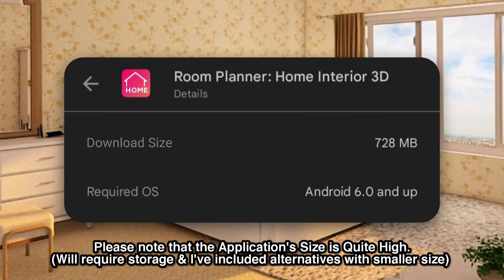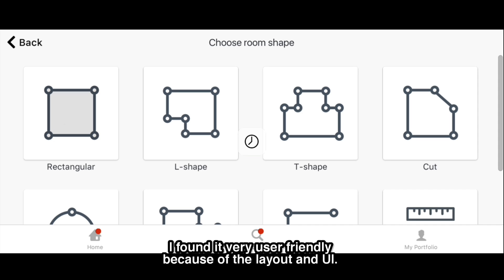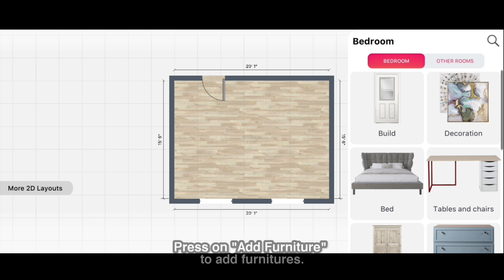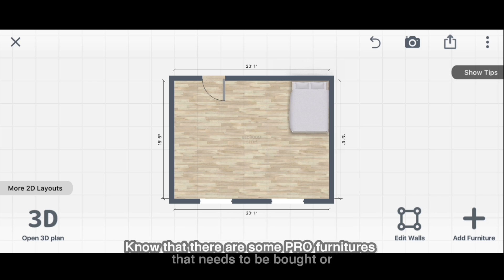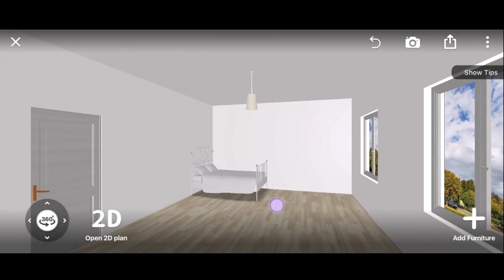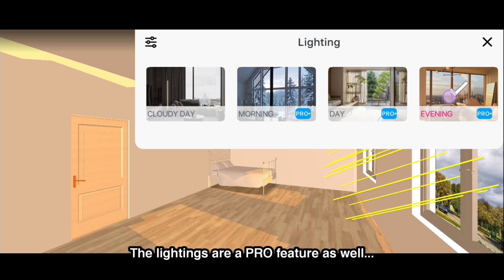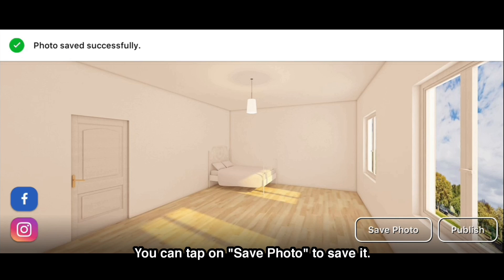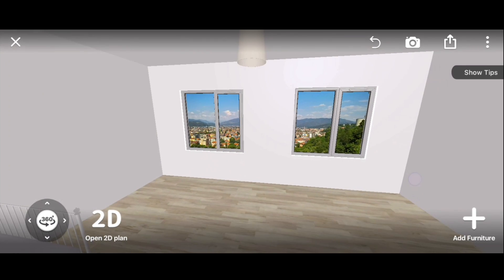How to make 3D BACKGROUNDS on MOBILE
✦ App: Room Planner
✦ App Alternatives: HomeByMe, Planner 5D, Houzz.
HomeByMe is the best one out of them.
(Their download size is also smaller.)

✦ Chapters:
00:00 Intro + Details
00:20 Customizing the space.
01:35 Changing from 2D to 3D
01:55 Taking Photos with Lighting + Rendering
02:30 Rendering Comparison
02:35 Changing Window View
02:52 Sad + Happy (IMPORTANT)
03:12 APP ALTERNATIVES (SMALLER SIZE)

Alternative Titles:
3D Background on Phone